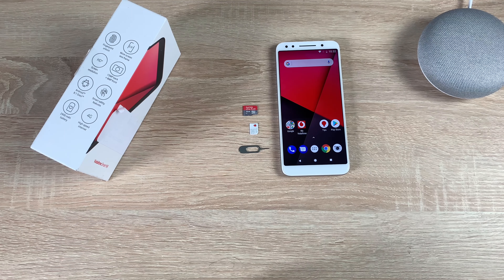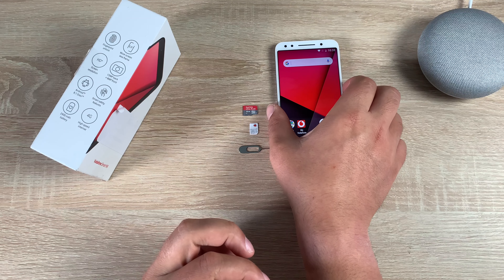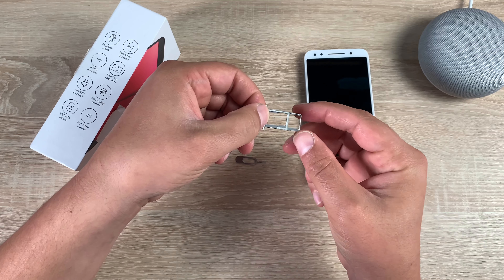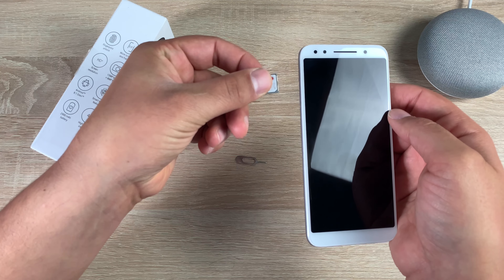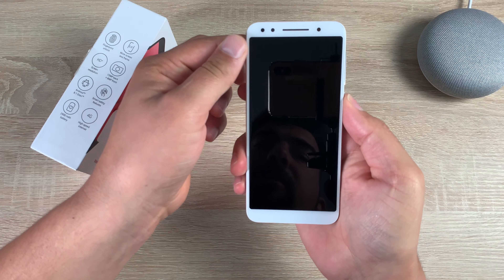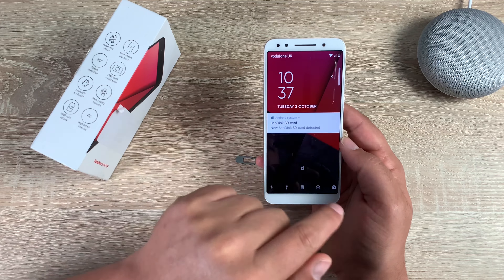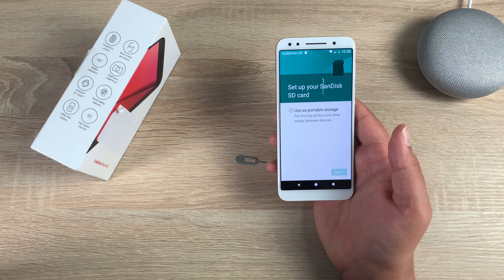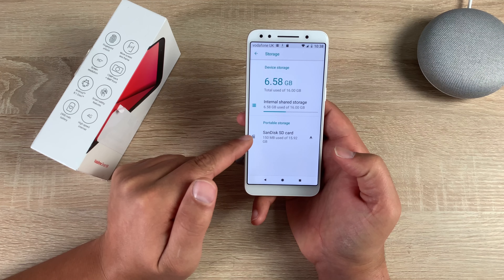How to insert sim and SD card into Vodafone Smart N9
In this video, I show how to insert both sim card and SD card into the Vodafone Smart N9.

This device uses a nano sim and will support micro SD cards up to 32GB for extra storage.

Follow TechTalk on all social platforms